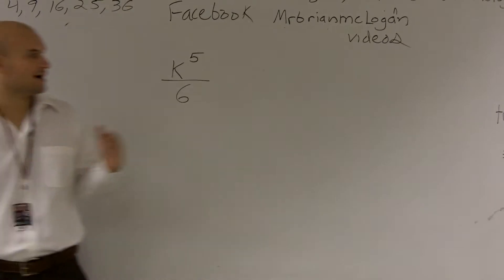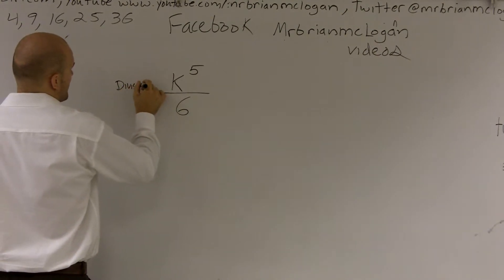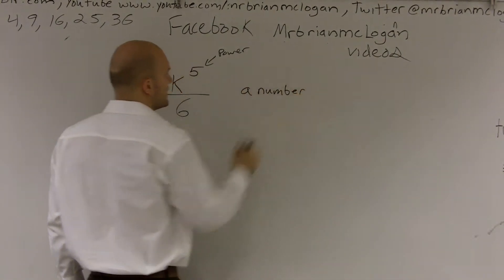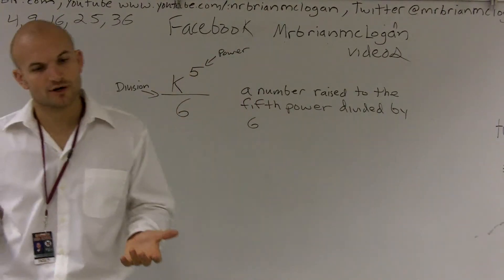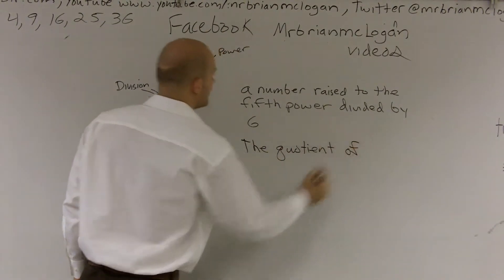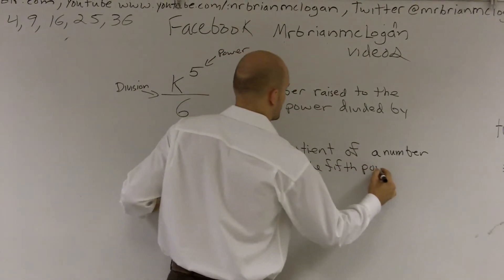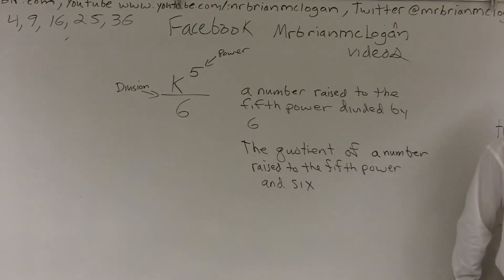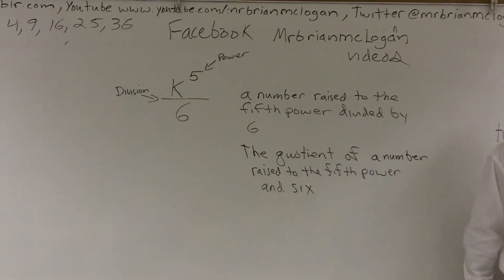Translating an algebraic expression to a verbal expression